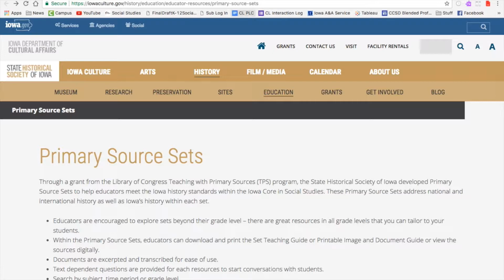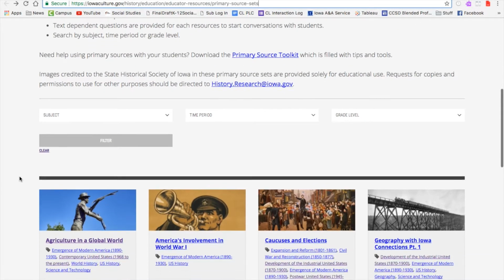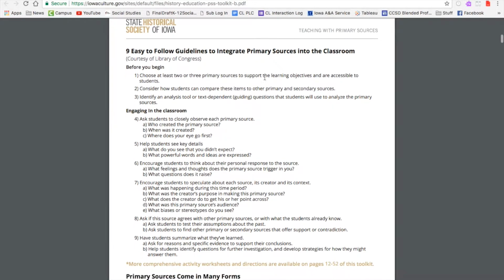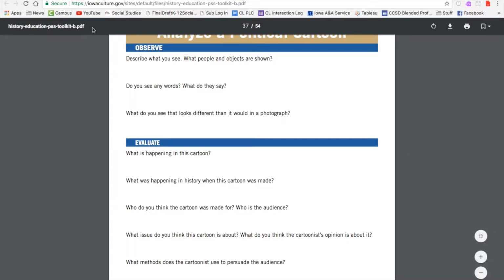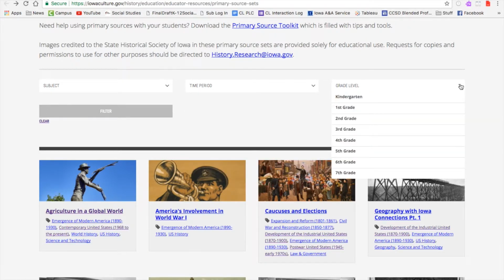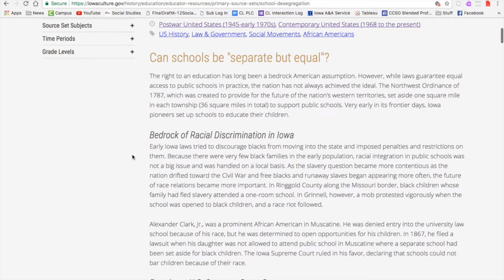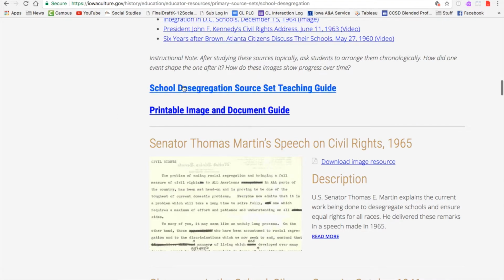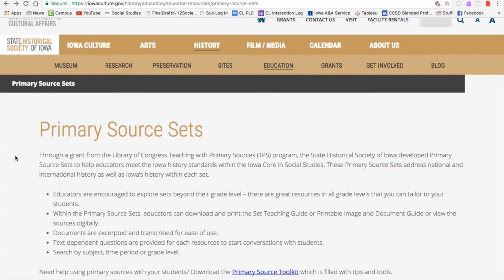New Iowa Primary Source Website Screencast